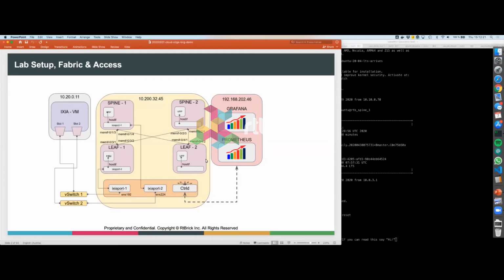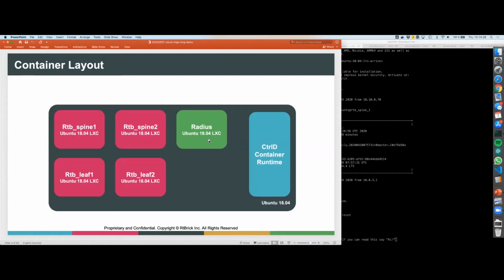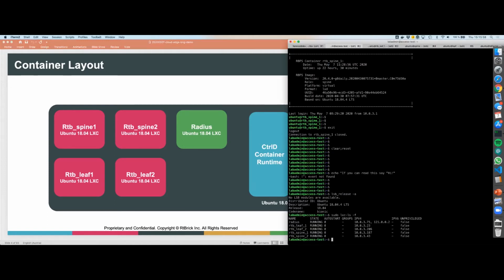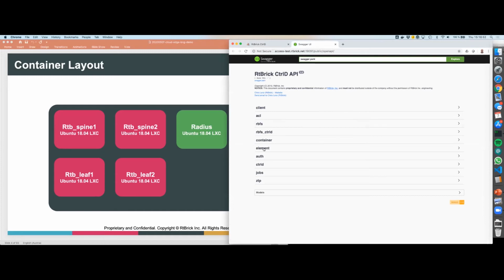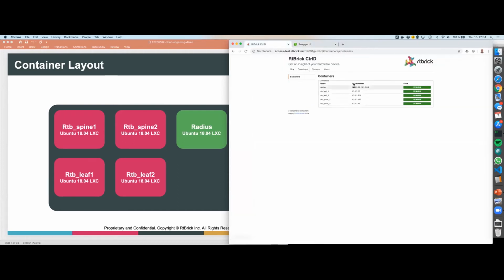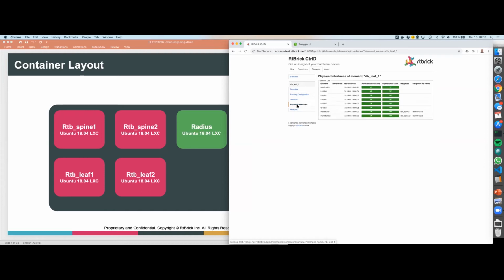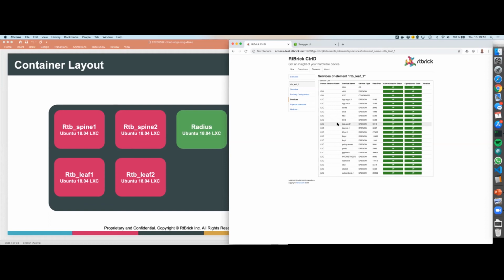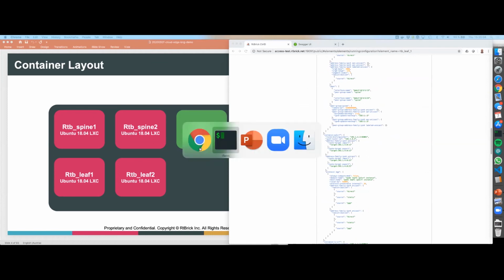RtBrick vBNG Routing Software Daemon Walk-through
RtBrick's CTO, Hannes Gredler, shows some software daemons running in container-based virtual routers in a live vBNG demo